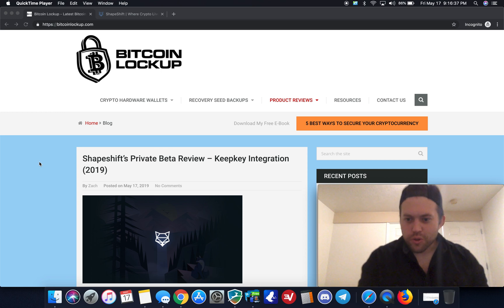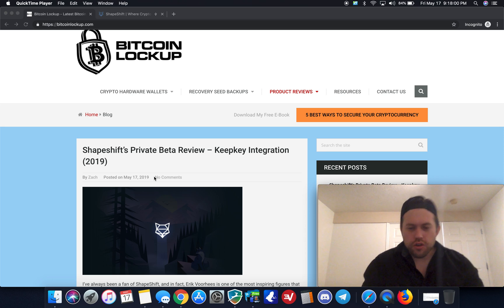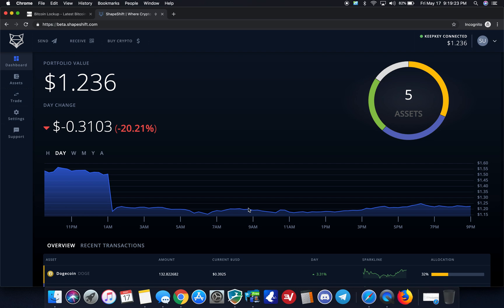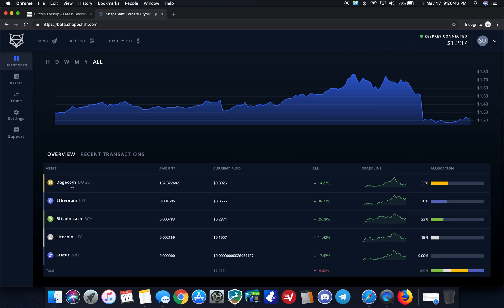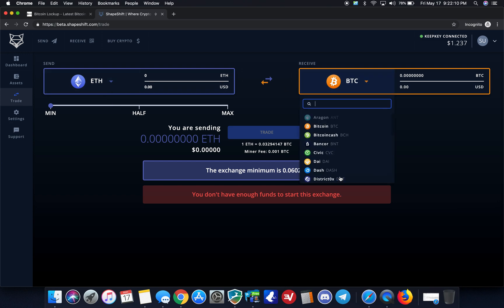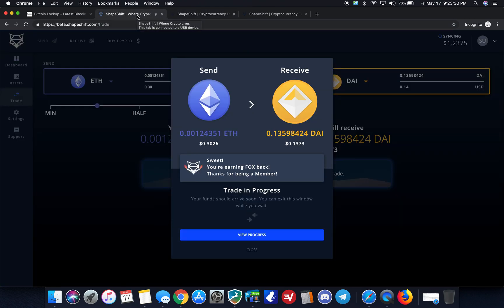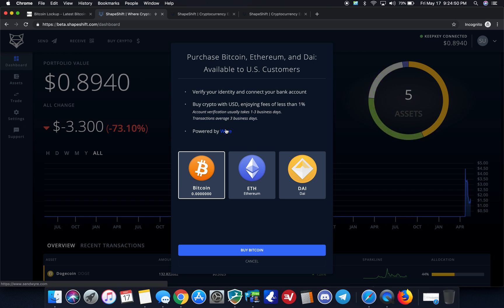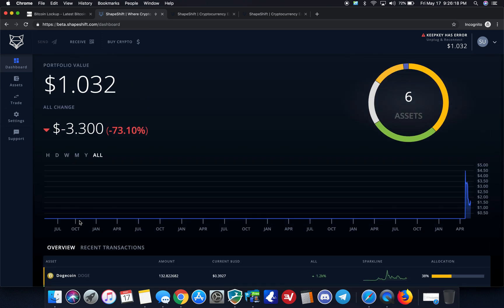New ShapeShift Beta Review | Keepkey Demo And Tutorial [MASSIVE UPGRADE] (2021)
In this video, I go over the new shapeshift beta, and how the keepkey integrates with it. It's a private beta, but I give you a sneak preview of how it works and what the dashboard feels like and how smooth it is, even in beta!